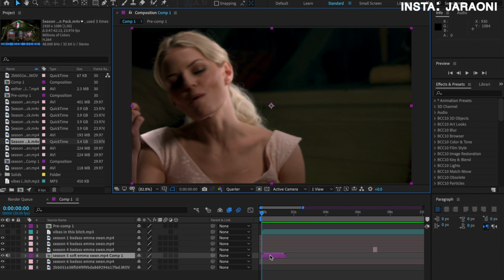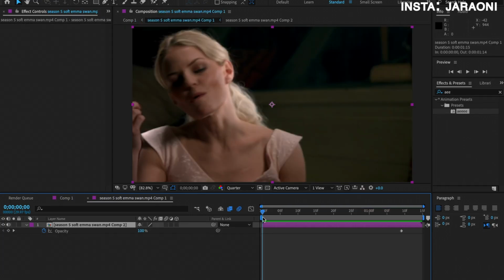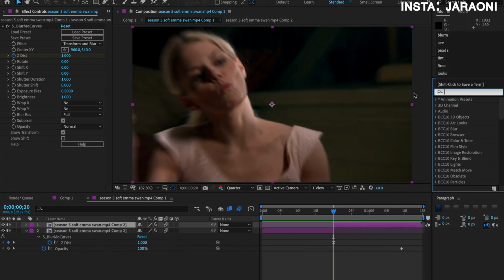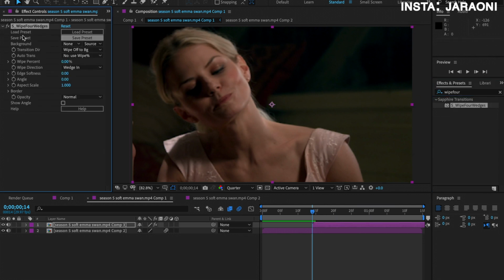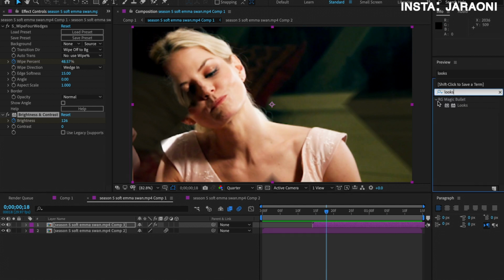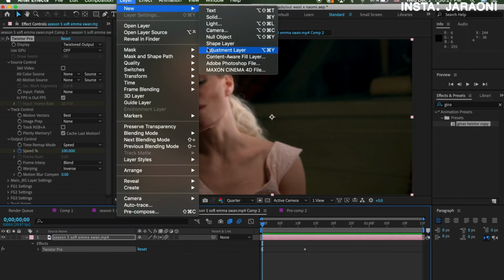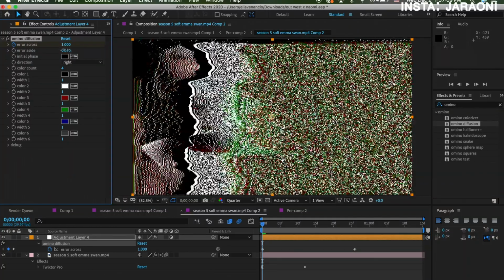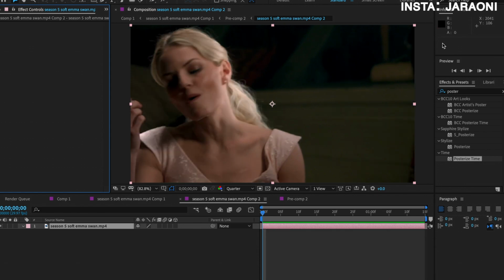how to: my favorite EFFECTS on after effects | ae tutorial